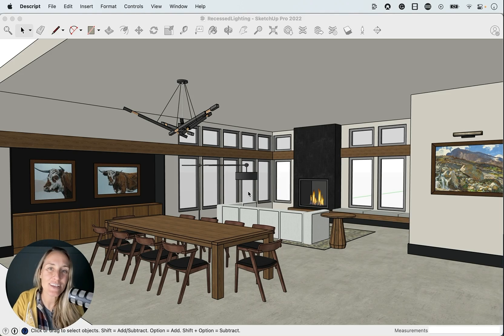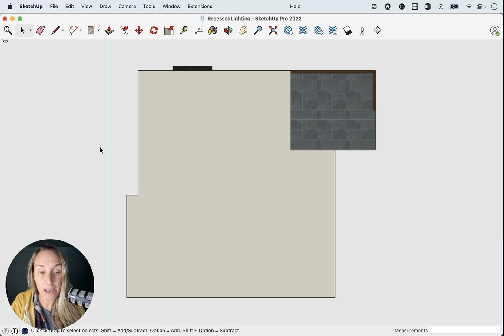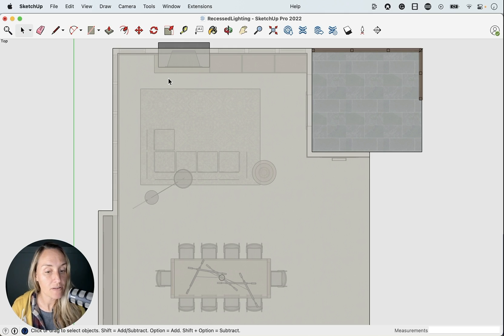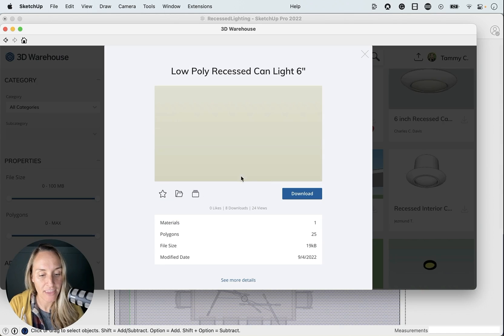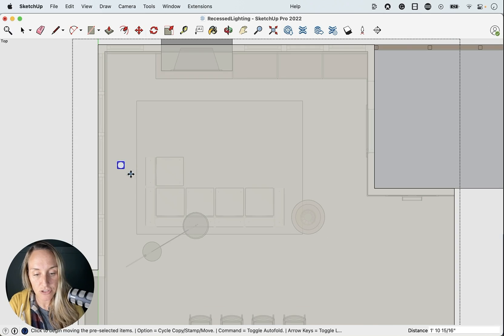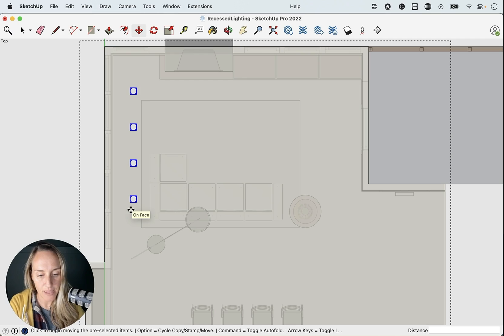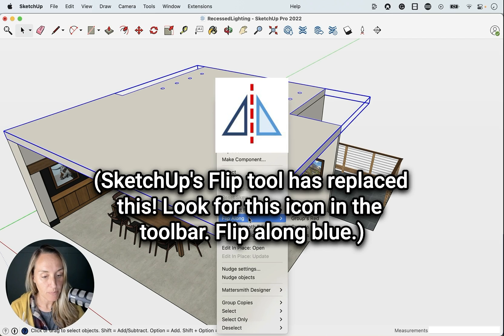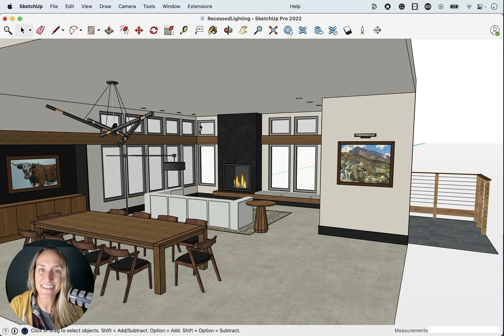Recessed Lighting using SketchUp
Easily place recessed lighting that cuts a hole for you!

This lesson is from my SketchUp for Interior Designers course that has been available only to students...until now!

I recorded this in 2022 (hence the "SketchUp 2022" at the top of the interface), but this method still applies today.

Steps:
1. Create a ceiling group. ALWAYS separate your ceiling group from your walls group.
2. Set your view to:
- Camera Standard Views --Top View
- Camera -- Parallel Projection
- View -- Face Style -- X-ray

(It's really helpful to set custom shortcuts for these.

3. Double-click into the ceiling group.
4. Download the object from the 3D Warehouse titled — Low Poly Recessed Can Light 6". Click release to place it on the top of the roof. I realize it is facing towards the sky. We'll fix this.
5. Create an array of lights using the spacing specific to your design.
6. Exit out of editing the ceiling group.
7. Flip the ceiling group along the blue axis using the flip tool.

Viola! 🪄You have planned your recessed lighting in 2D and 3D.